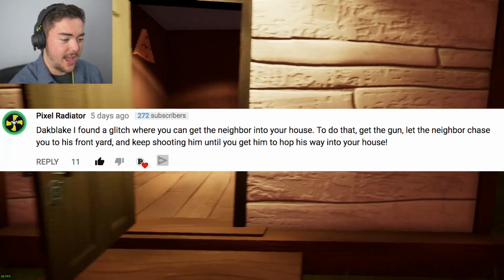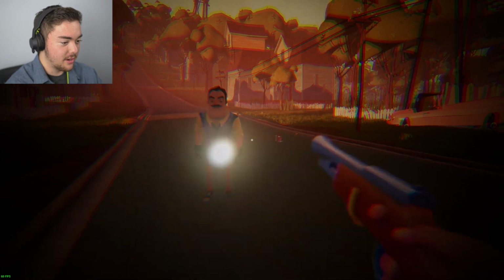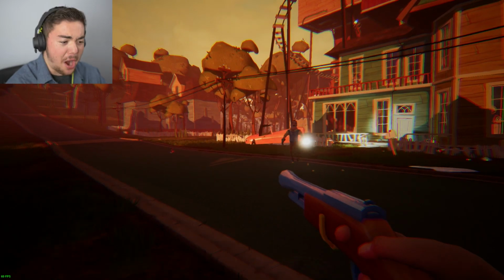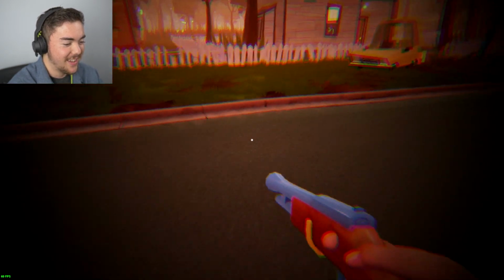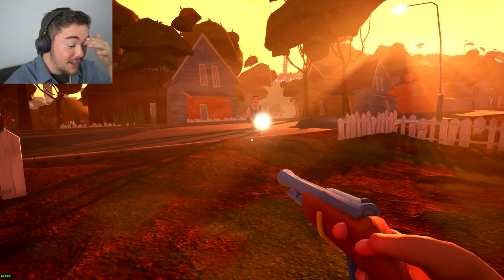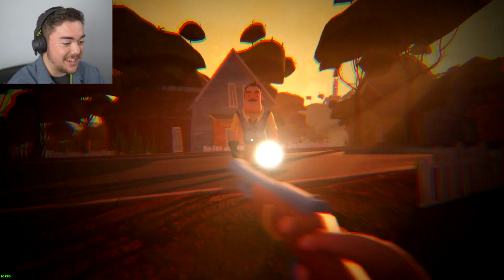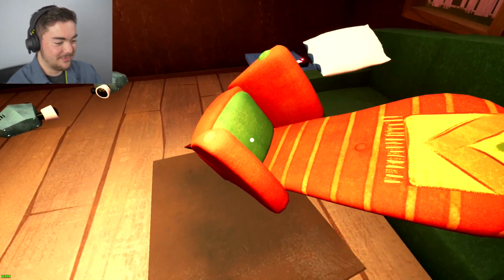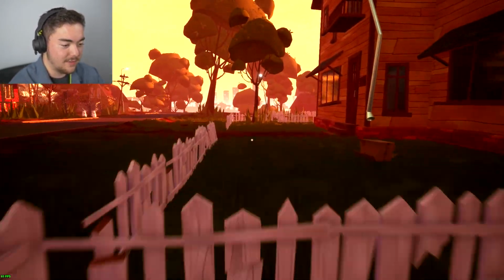Trying To TRAP THE NEIGHBOR IN OUR HOUSE!!! | Hello Neighbor (Beta 3)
Getting him stuck, sticking him by himself, lets trap him and takeover the game!!!

What’s up MA DUDES! How is it going today? Today we are going to play some Hello Neighbor Beta 3. This game is filled with massive amounts of puzzles and tricks and secrets about the neighbor and what answers lie behind his basement, his house and the game’s ending. Instead of finding out these secrets and mysteries like everyone else, we are going to make the game less scary and just try to trap the neighbor in our house! We have to get him to jump across the street and glitch him inside….but things go much worse as you will see! Join me as we go on this weird and funny adventure in hello neighbor! Enjoy.